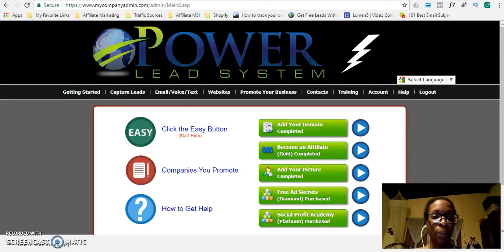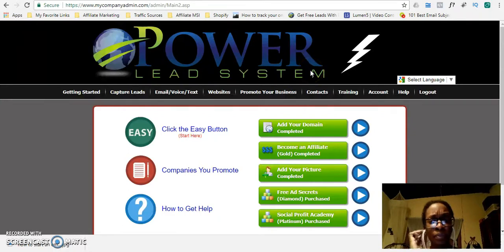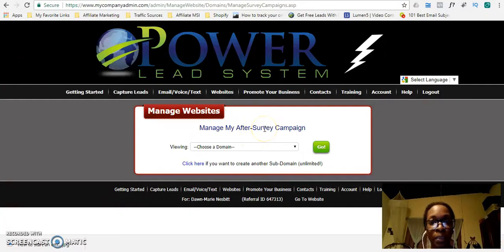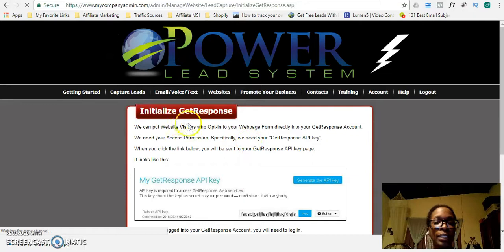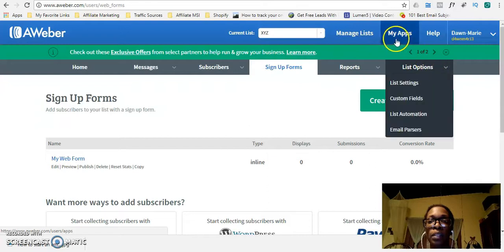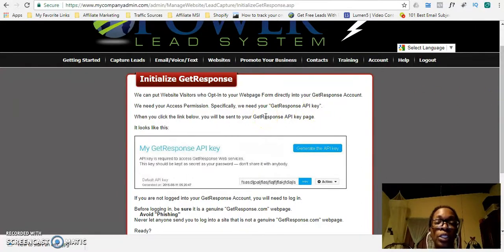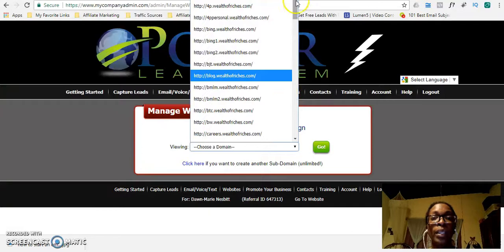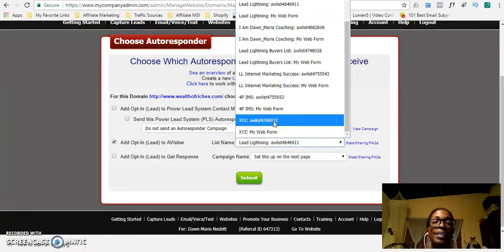How To Connect Aweber/Getresponse To Power Lead System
Get Full FREE access to The Make Money Online Profit Maximiser Course

power lead system review
aweber review
get response review
email marketing
internet marketing
connect aweber to power lead system
best autoresponder
best capture page builder
power lead system
build an email list
email list